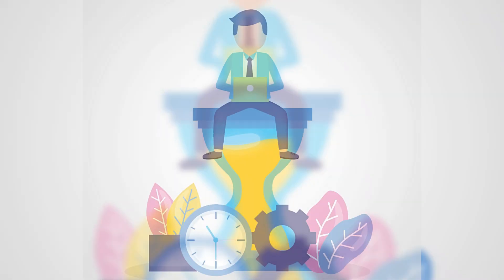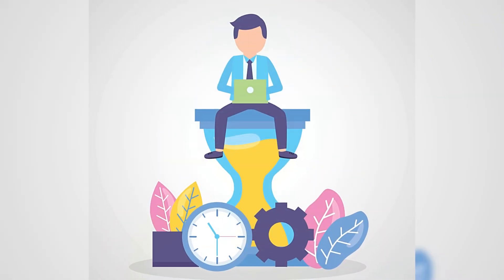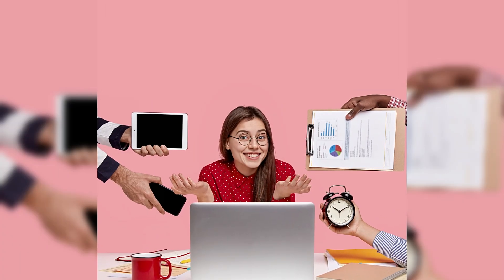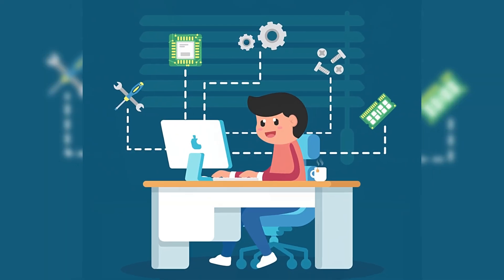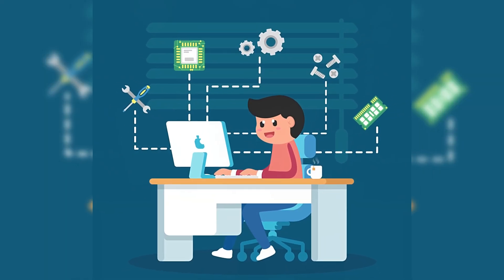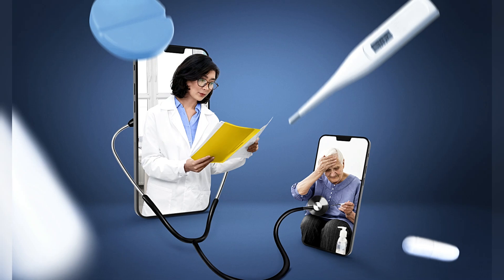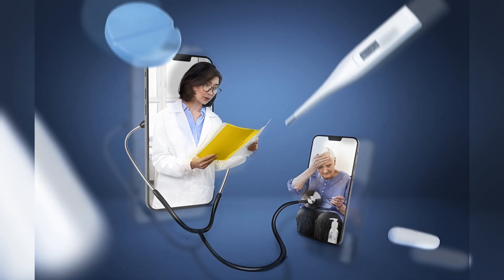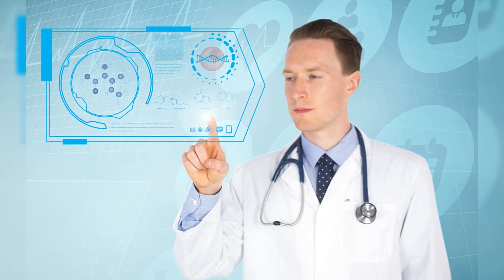How this revolutionary technology is shaping healthcare!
"The healthcare landscape is transforming with AI. Our new course, 'Top 5 AI Tools in Medicine,' equips you with the essential skills to understand and leverage these revolutionary technologies for better patient outcomes and career growth.

How AI personalizes drug prescriptions.
Benefits of AI in early disease detection.
AI tools for remote patient monitoring.
Ethical considerations of AI in patient care.
AI's role in reducing healthcare costs.
Impact of AI on medical research careers.
Learning AI for healthcare professionals.
Top AI applications in cardiology.
AI for mental health support.
Decoding your DNA with AI for health.